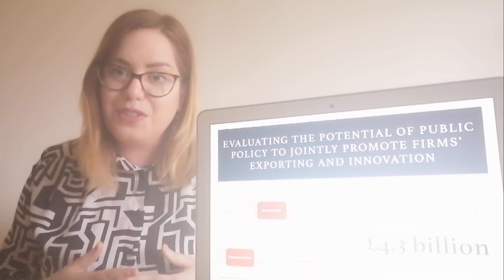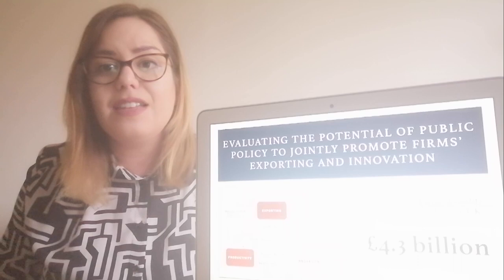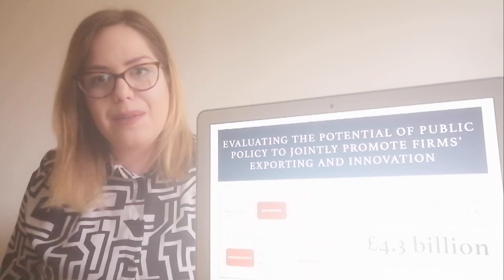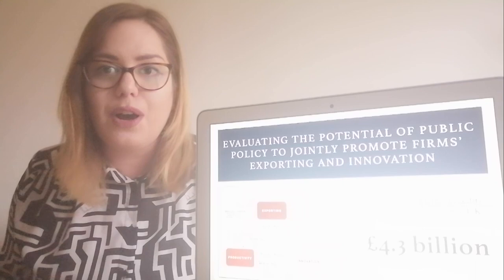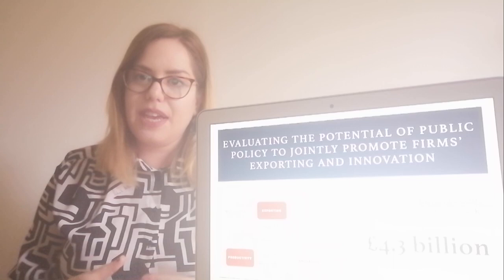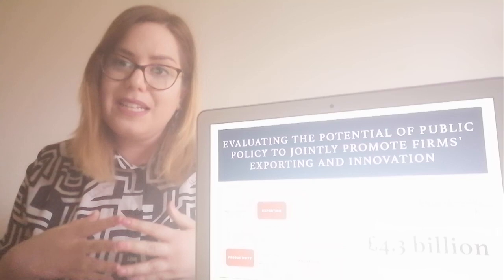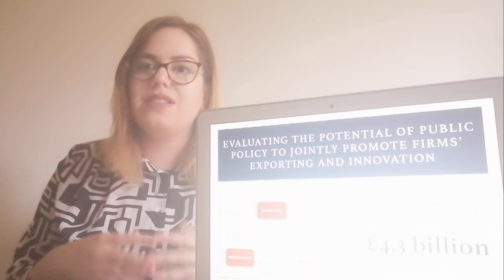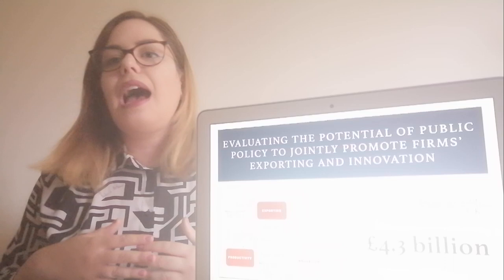68-Talam Ema, "Public policy in promotion of firms’ exporting and innovation"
Ema Talam,
PhD title: Evaluating the potential of public policy to jointly promote firms’ exporting and innovation
Staffordshire University, Staffordshire Business School